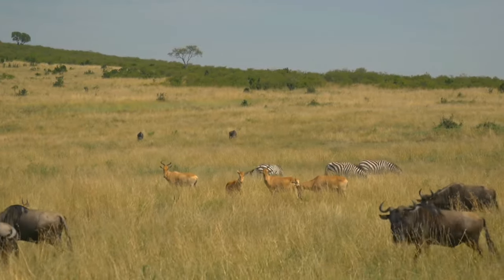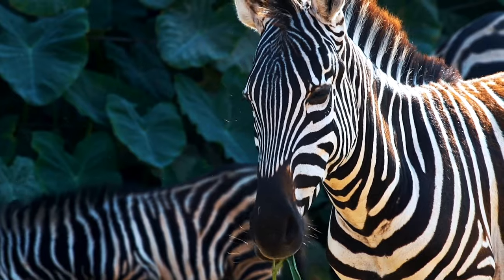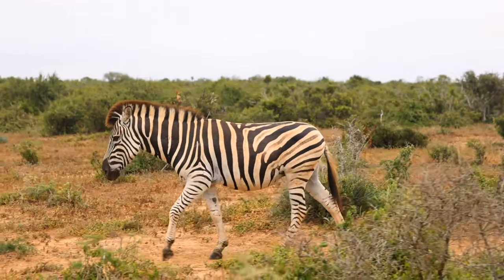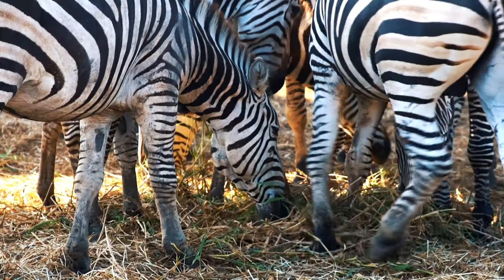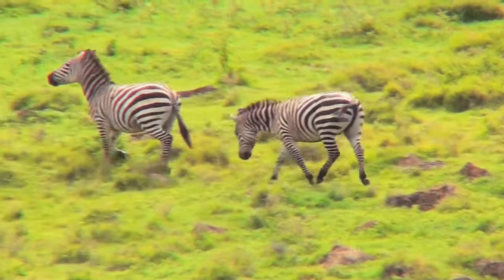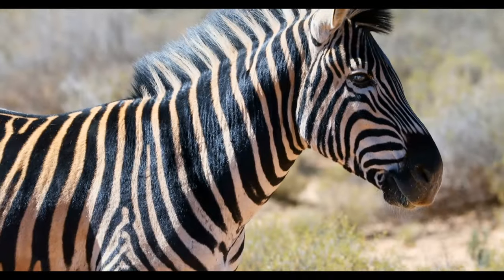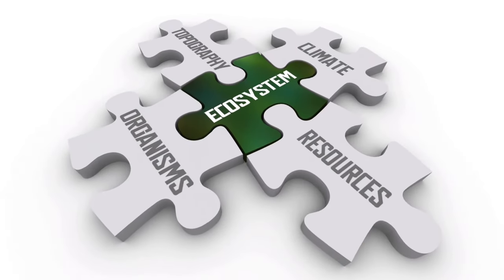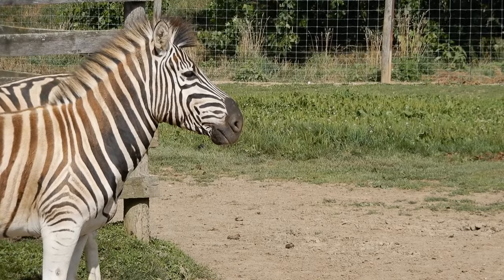The hidden secret life of zebras/survival facts/defense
Join us on a wild safari adventure as we explore the fascinating world of zebras! Learn about their distinctive black and white stripes, their behavior in the wild, and how they survive in their natural habitat. Get up close and personal with these majestic creatures as we witness their beauty and grace in the African savanna.

Zebra wildlife documentary
Zebra herd dynamics
Zebra facts and information
Zebra conservation efforts
Zebra habitat and behavior
Zebra behavior in the wild
Zebra anatomy and physiology
Zebra striped patterns explained
Zebra symbolism and mythology
Zebra safari experiences
Survival facts
conservation status
conservation zebra
ielts listening
defense